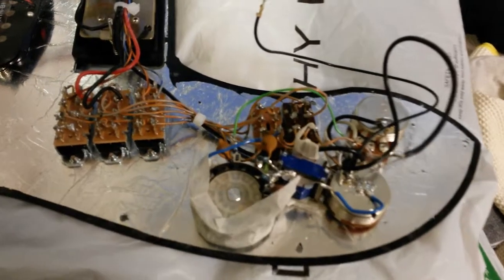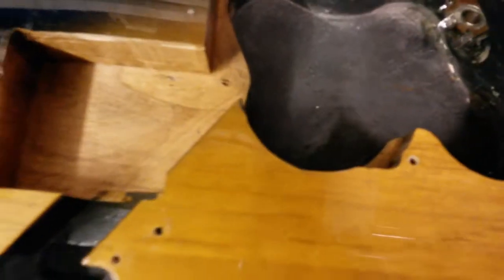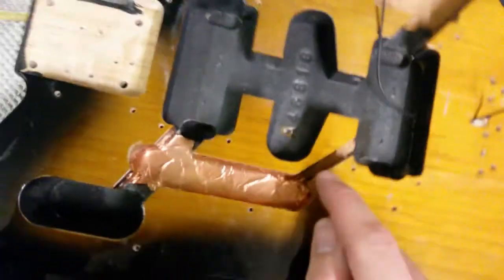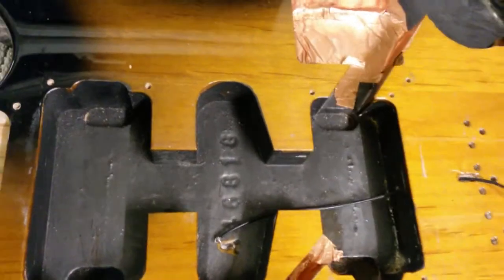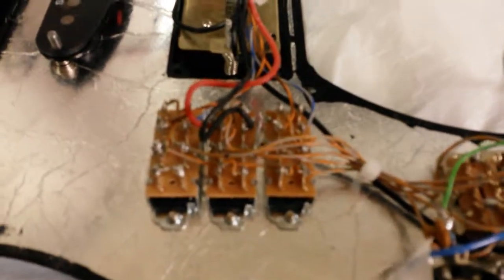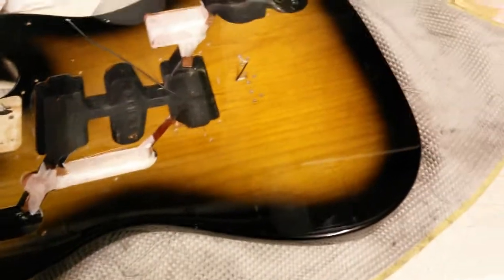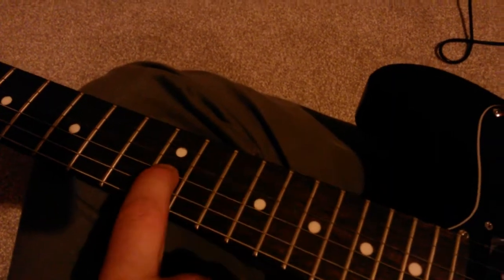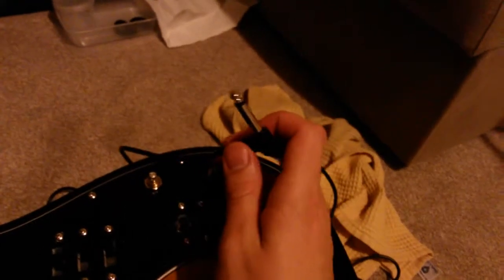EDS Vlog 24e: Modding the Joe Trohman signature (part 5) - Cavity shielding and rebuild!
Part 5 of modding the Joe Trohman. Here I will show you how to electronically shield your guitar cavities for less noise! This video also finishes the modding of the guitar! Next time, an hour long lecture on wiring and guitar audio theory!